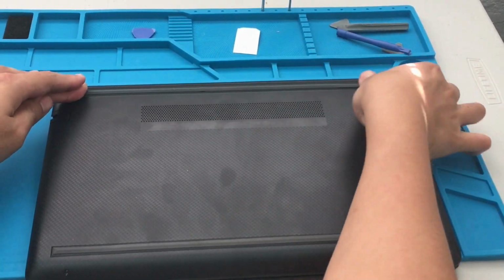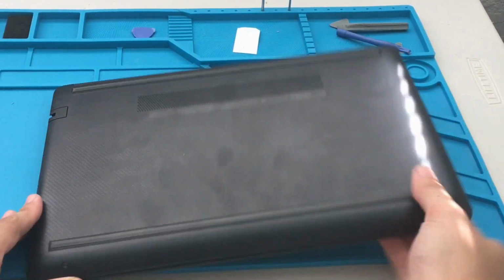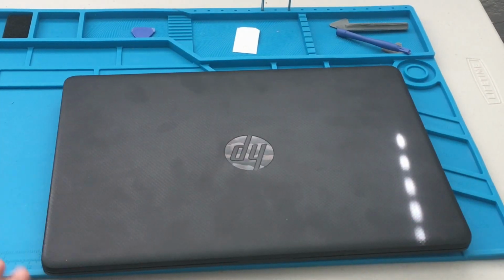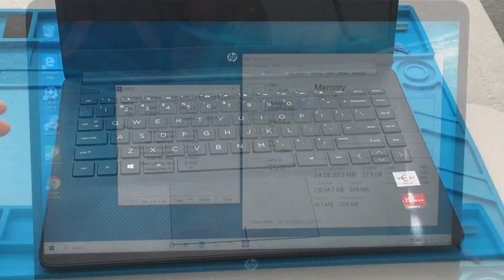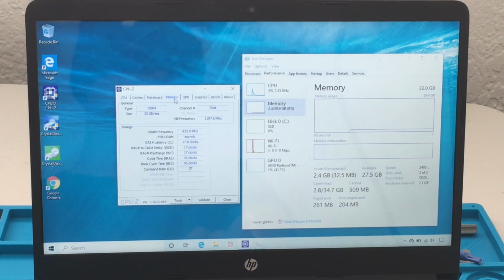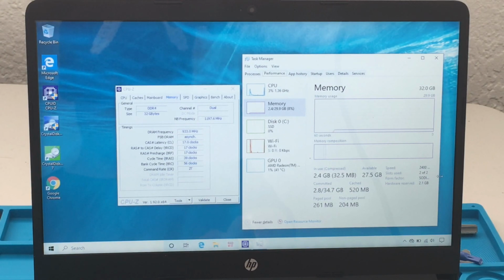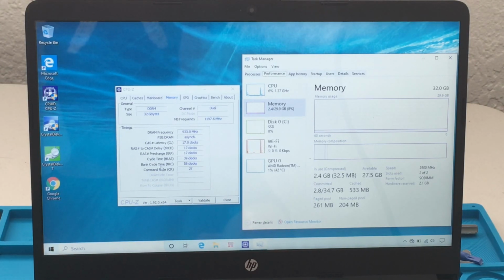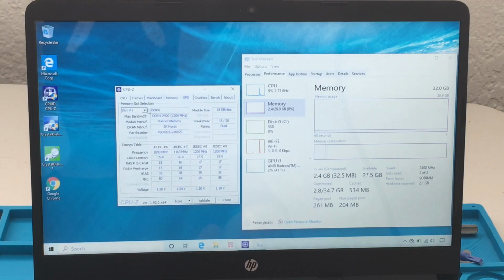32GB DDR4 RAM Upgrade | 2020 HP 14 inch Laptop 14-DK1003DX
32GB of 2400 MHZ Ram Installation for the win! Fun experience and this laptop should be able to multitask much more now!

Patriot Memory Signature Line DDR4 16GB (1x16GB) SODIMM Frequency: 2400MHz (PC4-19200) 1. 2 Volt - PSD416G24002S

WD Blue SN550 500GB NVMe Internal SSD - Gen3 x4 PCIe 8Gb/s, M.2 2280, 3D NAND, Up to 2,400 MB/s - WDS500G2B0C

Kingston 128GB M.2 2280 SATA 350DE - HP Part number L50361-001 SNS8350D3s3/128GP

HP - 14" Laptop - AMD Athlon Silver - 4GB Memory - 128GB SSD - Jet Black

Specs:
4GB RAM
128GB SSD
AMD Athlon 3000
3050U
Lithium-ion 3 Cell Battery
1366 x 768 (HD)
Dual Core
Wireless-AC (433 Mbps)

This is a video tutorial for Informational/educational purposes only. Please proceed at your own risk. I am not responsible for damage that may result from an attempt to duplicate this video or anything on it.